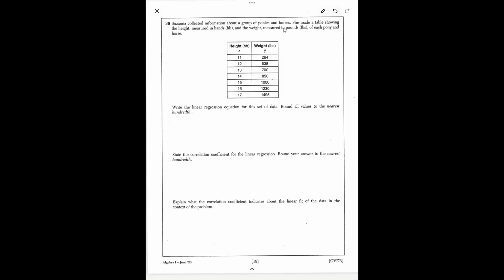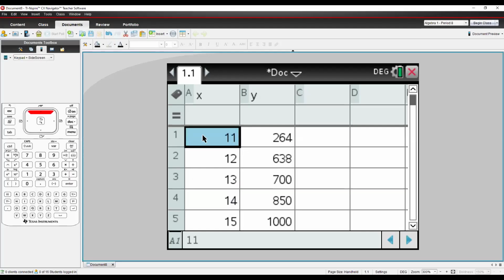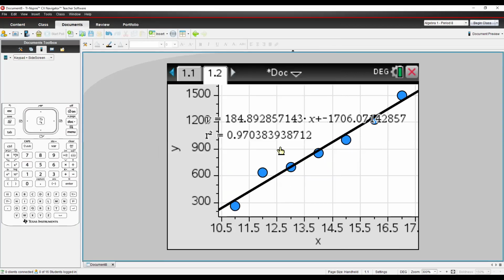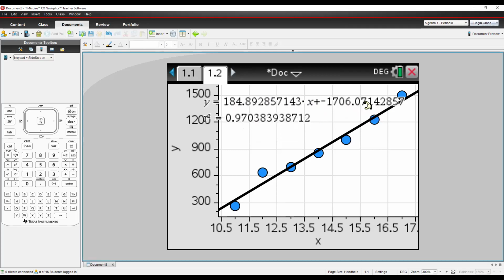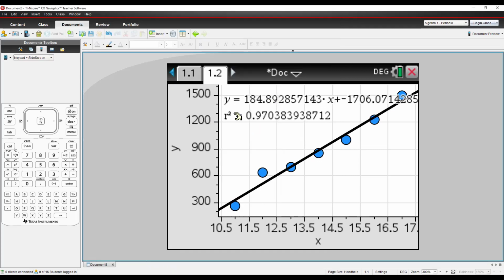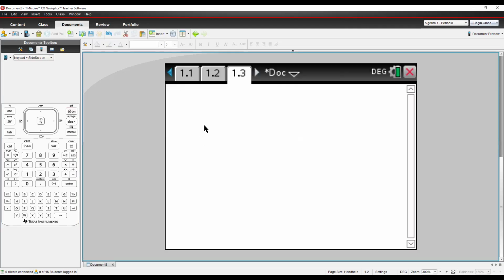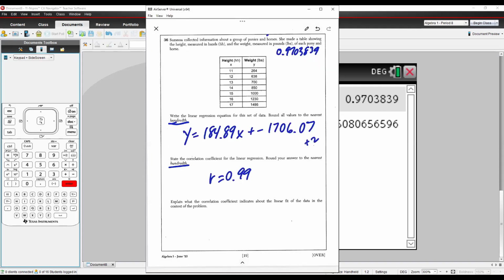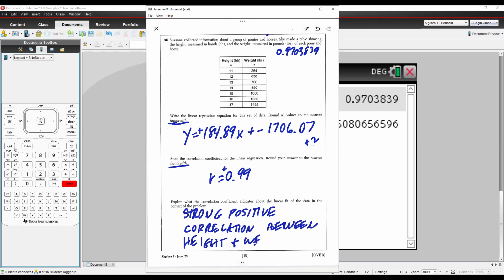Linear Regression 2 (Algebra 1 June 2023 Regents)